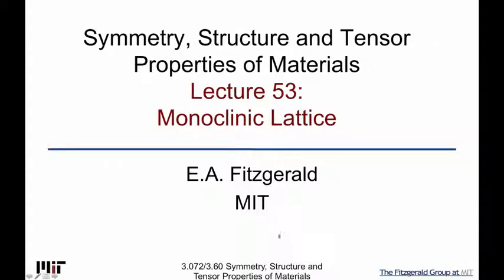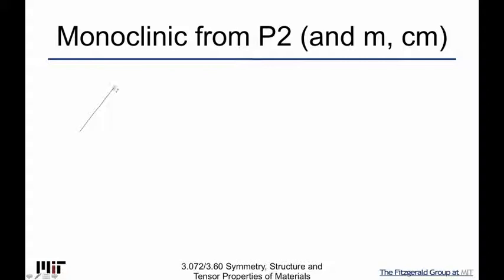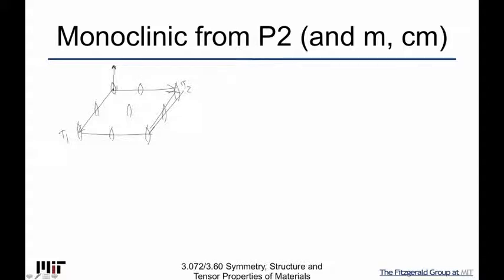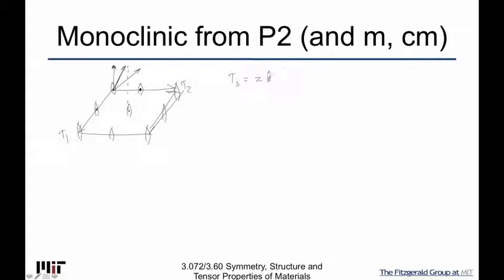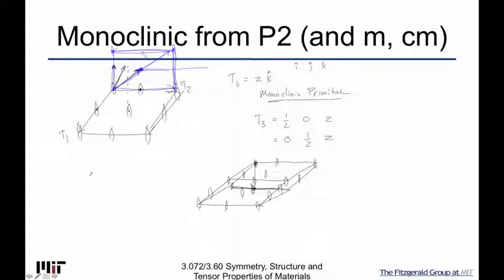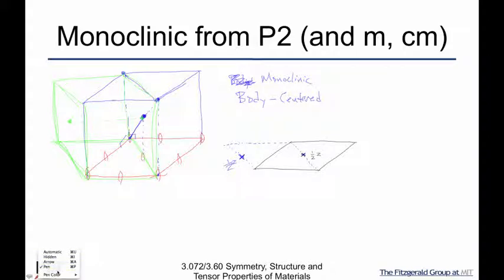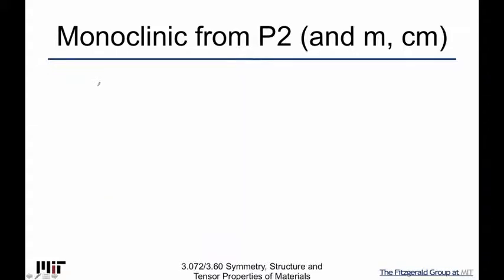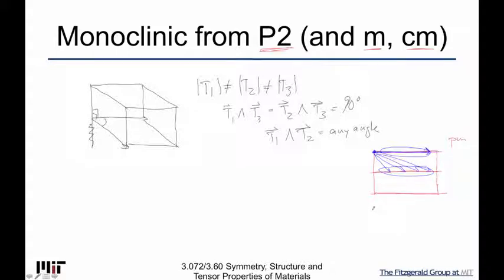Symmetry Structure and Tensor Properties of Materials Lecture 53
Monoclinic Lattice